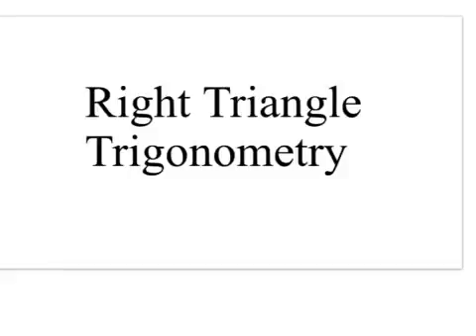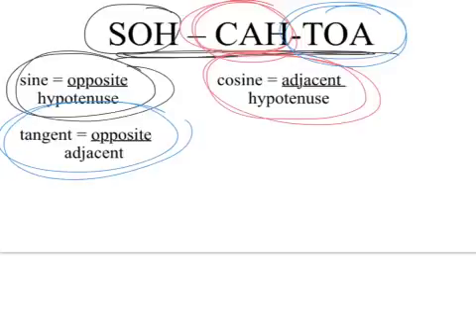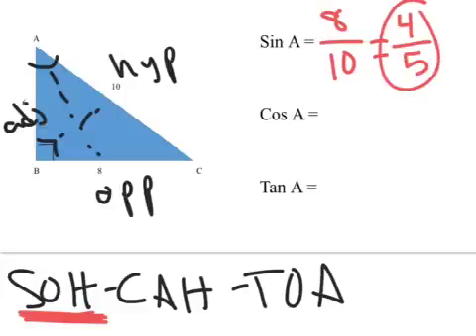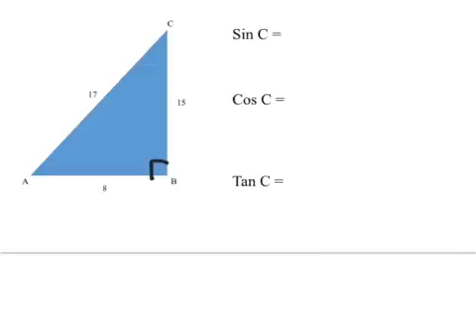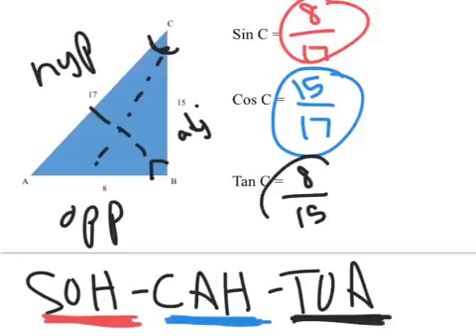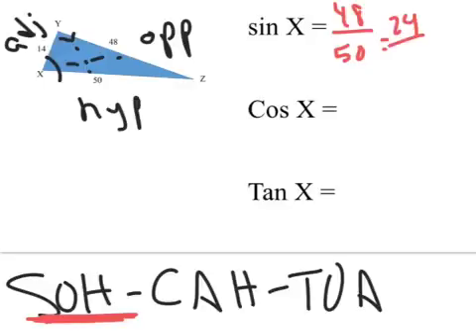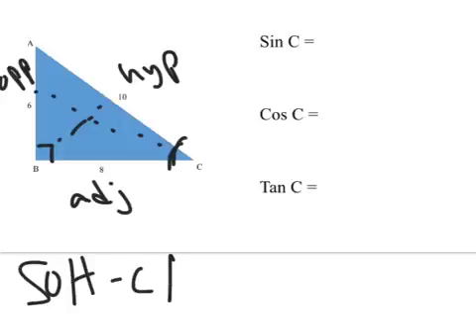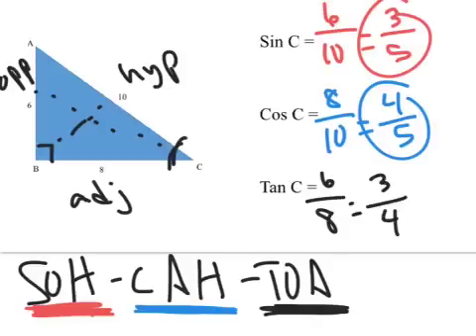Right Triangle Trigonometry